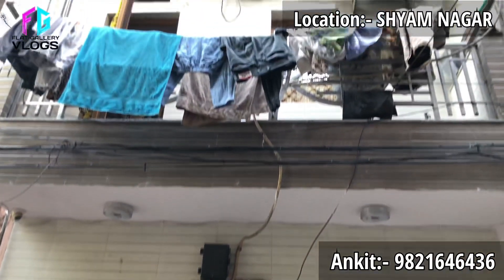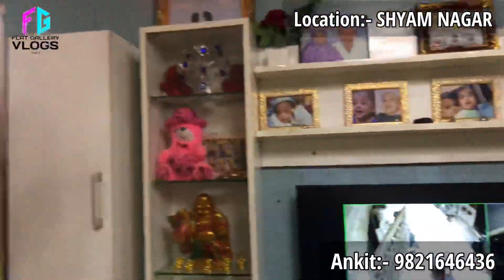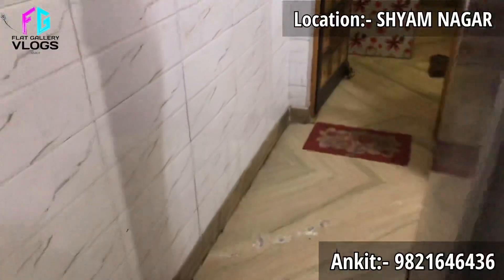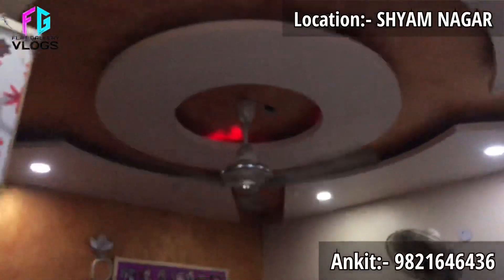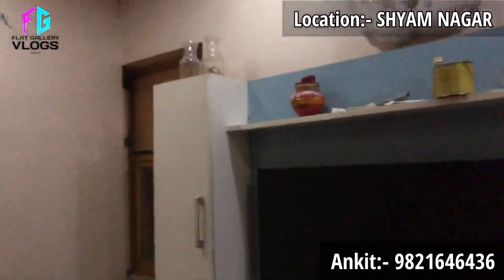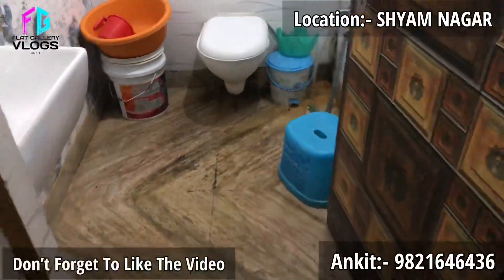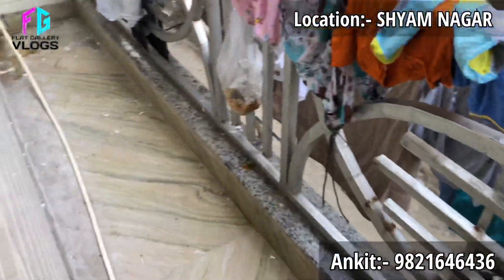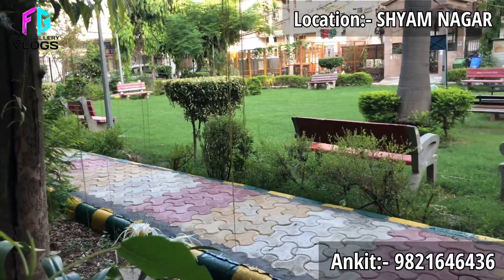House for sale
70 Yards House

Asking Price 1cr Negotiable

1Bhk in Every Floor

Buildup:- Ground,1st & 2nd Floor

Location Shyam Nagar Tilak Nagar 🏙 New Delhi

Very Price Location

Near Pacific Mall

Near By Park.

Freehold Land

For More information Or site Vist Call or WhatsApp Ankit 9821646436.

Hello 👋 Guys My Name is Ankit I am a Real Estate Agent and also Social Media Real Estate Influencer. I Deals in Residential Properties in New Delhi & Gurgaon. I have 8 Years Work Experience in Real estate. I have started my  Youtube Channel ( Flat Gallery Vlogs) since 2019  to show people  Luxurious Properties of New Delhi & Gurgaon. People always loved it.

I Always follow few Rules in this business …..

Transparency, Honesty, & Best Service as much as i can.
That is why I am getting Love from My Subscribers, I always thankful to God for all this love and secondly to my Subscribers, My (Flat Gallery Vlogs) Family. So Keep Supporting, Keep watching & the Most important  KEEP LOVING.